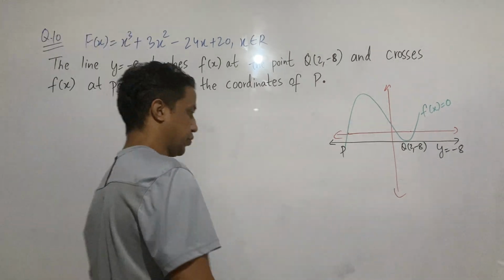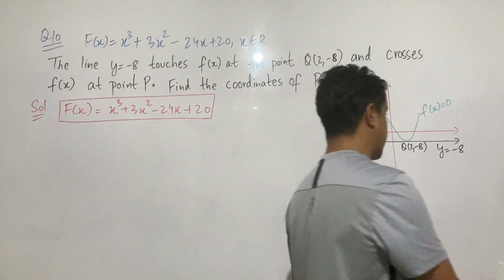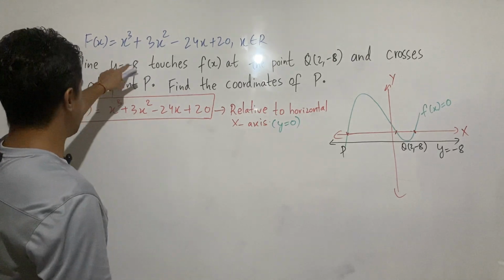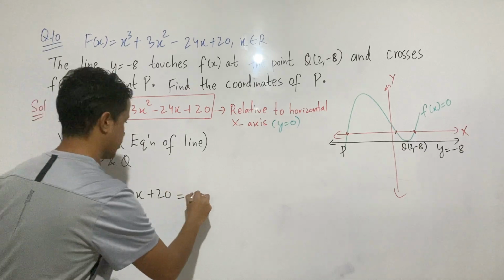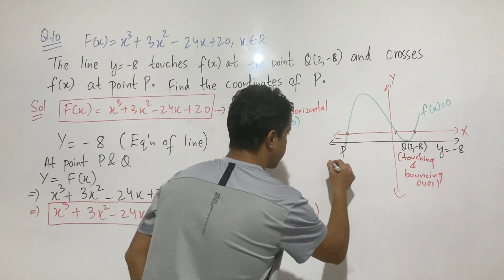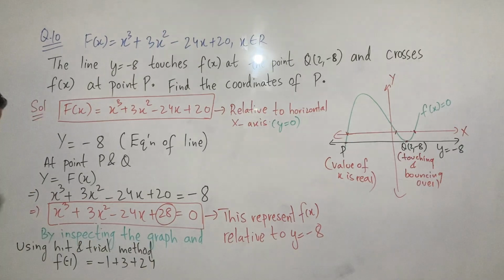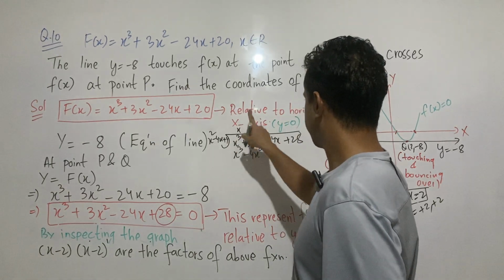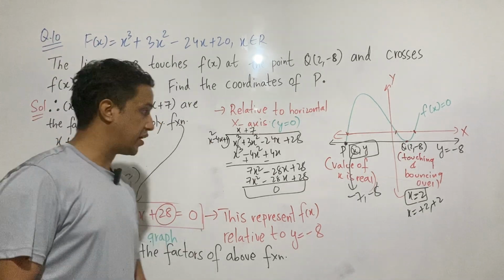x^3 + 3x^2 - 24x + 20 | Find coordinates of "P" | 10/50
Solved problem on Polynomials.